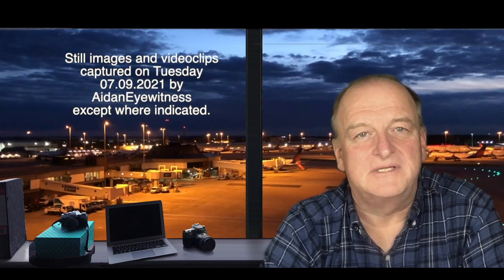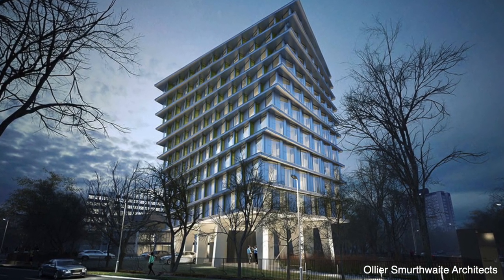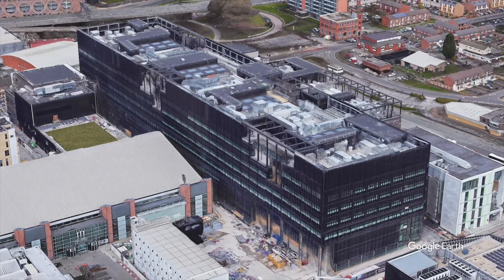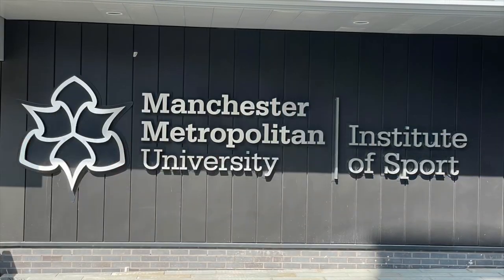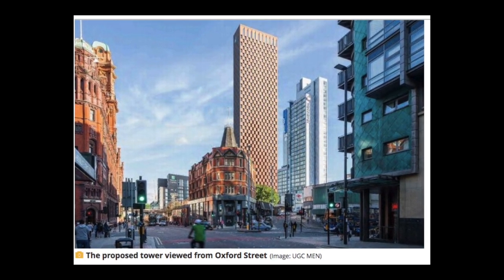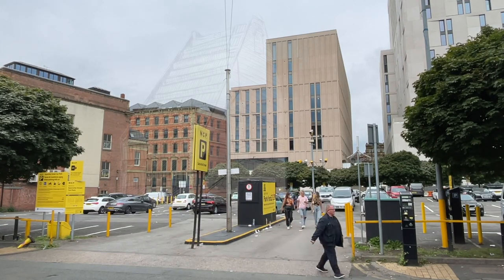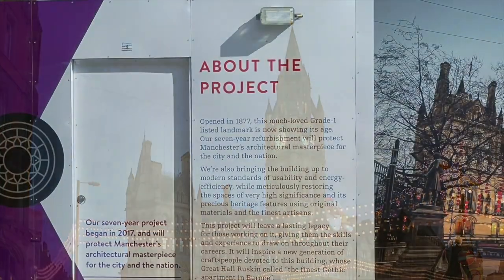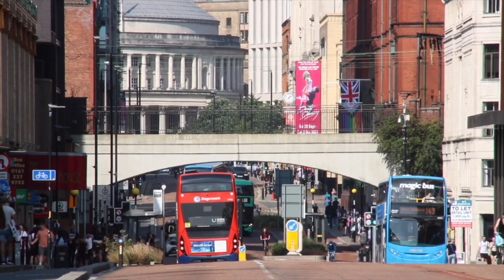PART 2 MANCHESTER BUILDING BOOM 2021 | 20 sites Toast Rack Groundscraper Cheesegrater Tower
In Part 2 of my survey of new buildings in Manchester, planned or under construction, we look at Manchester University construction projects as well as upcoming Manchester Metropolitan University buildings. Another aspect of construction is the renovation of old buildings, the biggest project of which is currently the renovation of Manchester town hall. Chapter headings are below.

00:53 - 01 The Toast Rack renovation plans
02:03 - 02 Royal Infirmary renovation

02:12 - 03 Man Uni Students Union
02:22 - 04 Renovation & extension former NatWest Bank
02:49 - 05 New Brunswick low rise housing construction
02:56 - 06 Man Uni Engineering Building groundscraper
03:55 - 07 Projekts Skateboard Park Mancunian Way
04:06 - 08 New Park, Mayfield Depot
04:36 - 09 Piccadilly Point recladding
04:55 - 10 MMU Institute of Sport Oxford Rd
05:22 - A  View north along Oxford Road
05:36 - 11 Student residences Mancunian Way recladding
06:07 - 12 MMU Faculty of Science and Engineering
06:26 - 13 Controversial new tower on former car park
06:46 - 14 Circle Square former site of the BBC
07:13 - 15 Whitworth Street apartments next to the Village
07:32 - 16 Kampus Manchester next to the Village
08:09 - B  Preview visualisation of York House
08:26 - 17 Clayton Hotel + Brooklyn Hotel Portland Street
08:50 - C  Preview of upcoming Manchester / Manhattan video
09:05 - 18 Motel 1 hotel + StayCity apartments
09:28 - 19 Reform Club King Street exterior renovation
09:44 - 20 Manchester Town Hall renovation project

In this video I also try out a new idea - incorporating my architectural drawings into the video. I present my first attempt, a visualisation of the remarkable York House, built 1911 and demolished scandalously in 1974. This is a preview of another video on groundbreaking buildings in preparation. There's also a preview of a video about the parallels and echoes between Manchester and New York. The Manchester Building Boom theme is highly popular and I am planning a further video, provisionally entitled Salford Building Boom 2021.